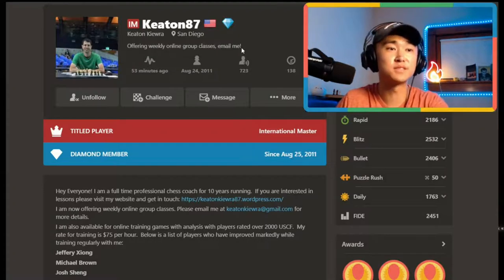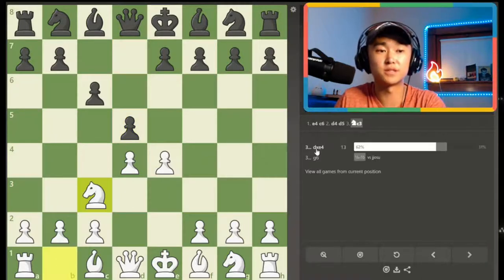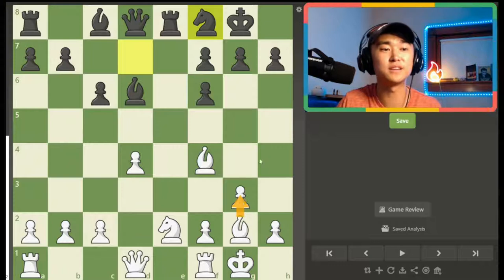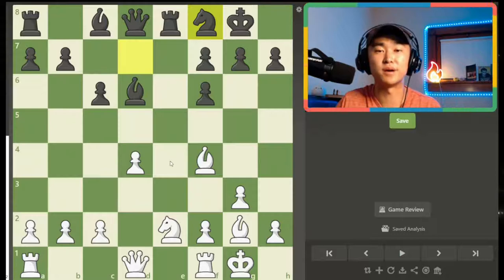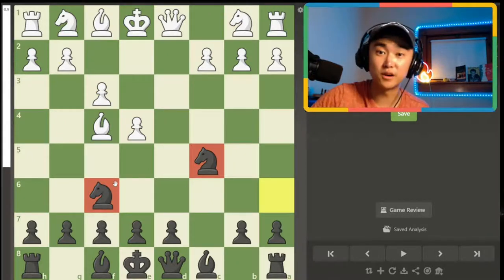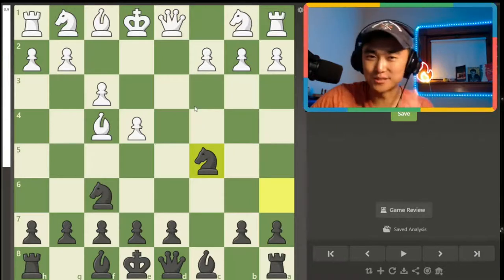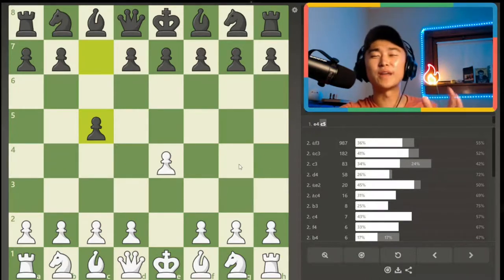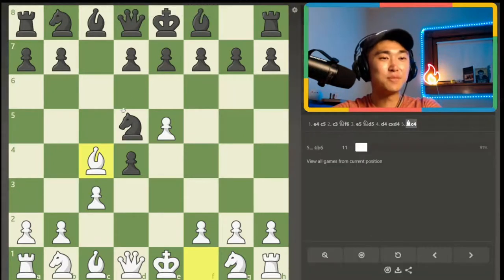Openings I Prepared to Play a CHESS MASTER (IM Keaton Kiewra)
I had 24 hours to research & prepare chess openings to compete against International Master Keaton Kiewra! These included the Caro Kann Tartakower variation, Alapin Sicilian, and the Trompowsky. Watch until the end to see the results!!

I used the chess.com explorer page to check out his normal moves and ideas.  My opening prep included the Caro Kann Tartakower variation and a defense against the Trompowsky as black.  For white, I prepared a dynamite opening with the Alapin Sicilian which actually earned me a brilliant move (led by an immediate blunder of course). Still, this earned me TWO wins and a draw in this match.

We do plenty of fun things on and off stream and do our best to learn a bit of chess along the way!

This content is inspired by the likes of Gothamchess, Eric Rosen, and BotezLive.

Chapters below:
0:00​ - Intro
1:14 - Caro Kann Tartakower
3:14 - Trompowsky
6:55 - Sicilian - Alapin variation
10:29 - Results against the IM!

If you wanna join me live on Twitch, I usually stream Mon/Wed 8PM EST. We do puzzles, rated climbs, viewer games, and the occasional special event such as Show & Tell (showing off our best games), Blitz Matches vs other streamers or occasionally an IM, hand & brain, and much more!